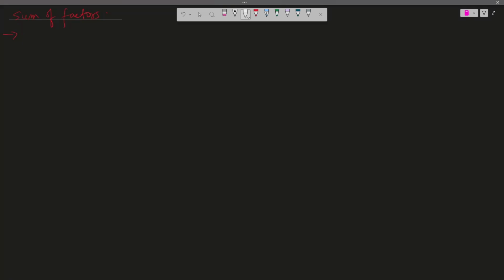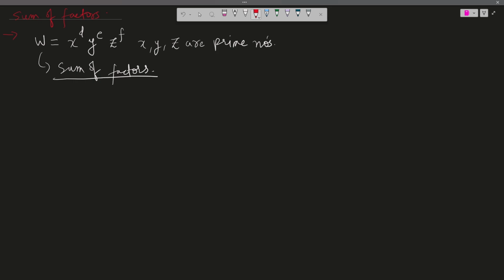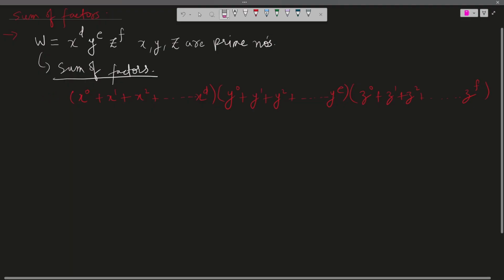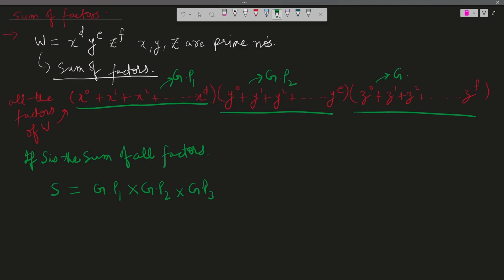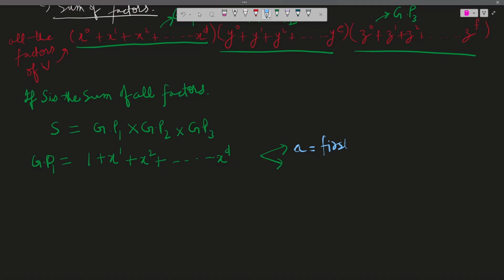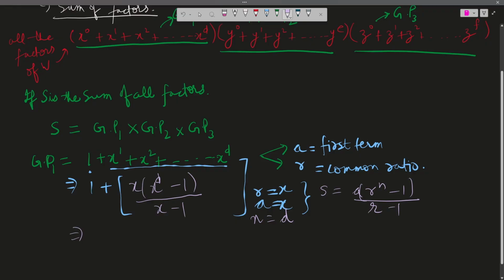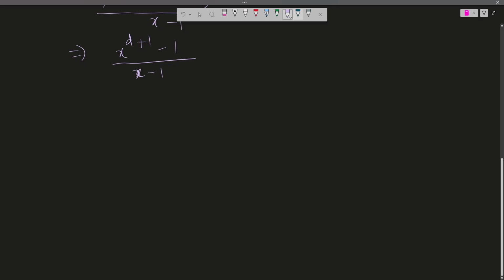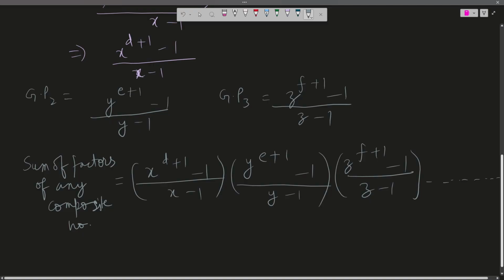Sum of Factors | Theory of Numbers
Understand how to calculate the sum of all divisors of a number using its prime factorization. This section explains the step-by-step product formula to find the sum of divisors, and includes a solved example for clear understanding